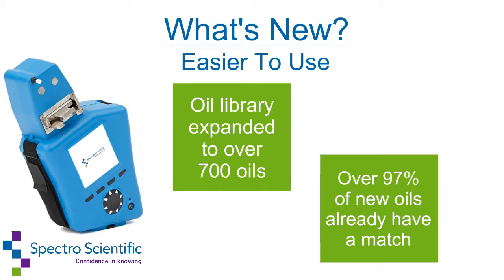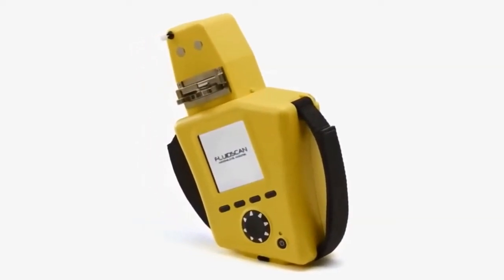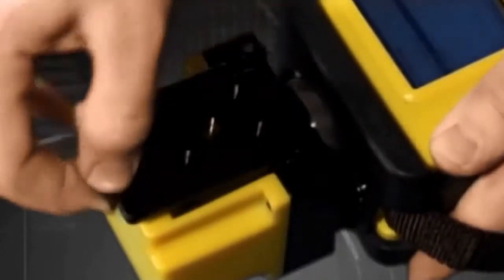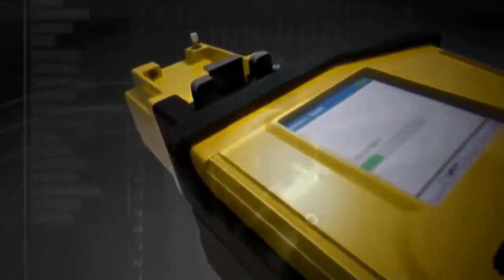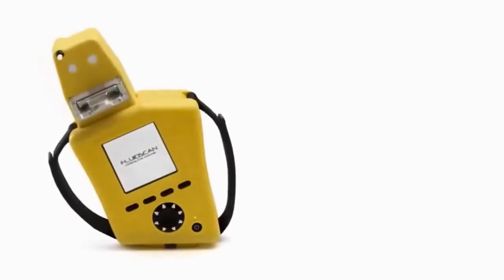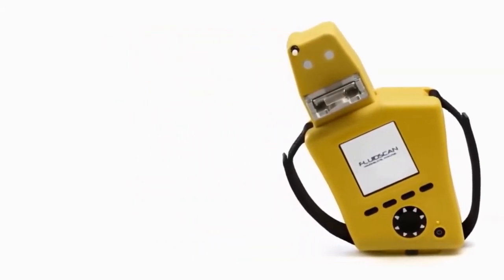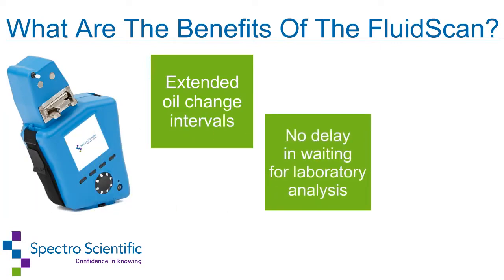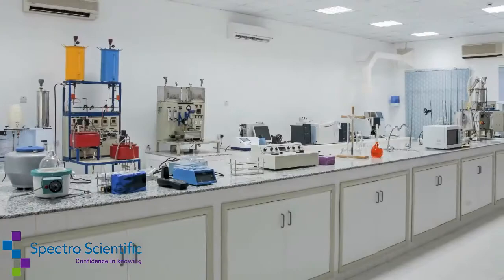Introducing the Fifth Generation FluidScan Portable Oil Analyzer (French)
FluidScan oil analyzer with French subtitles